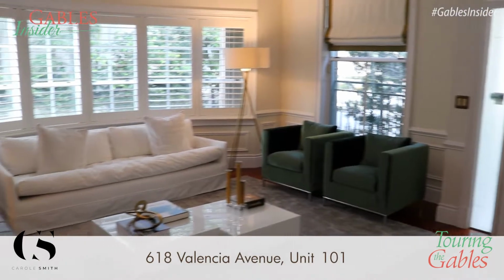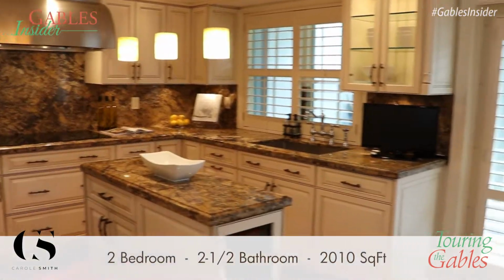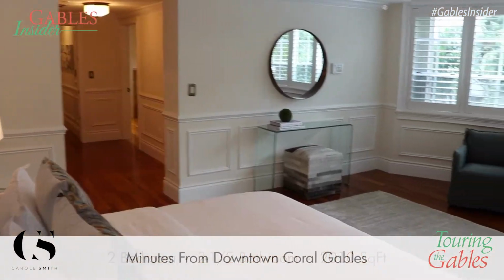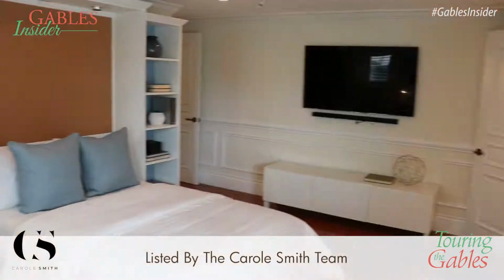Touring The Gables Presented By The Carole Smith Team Miracle Theater